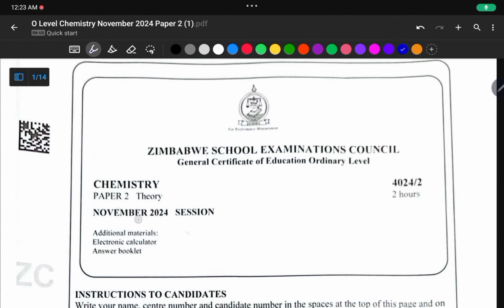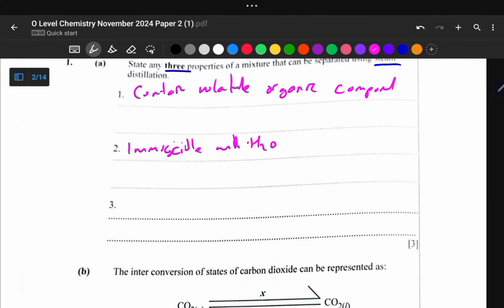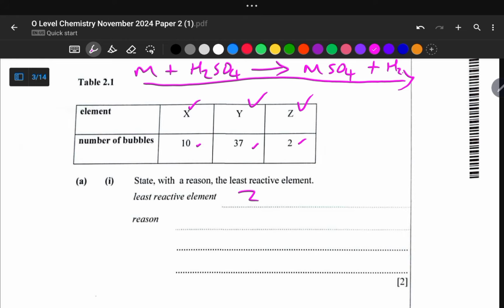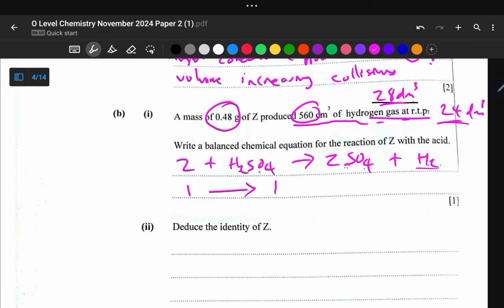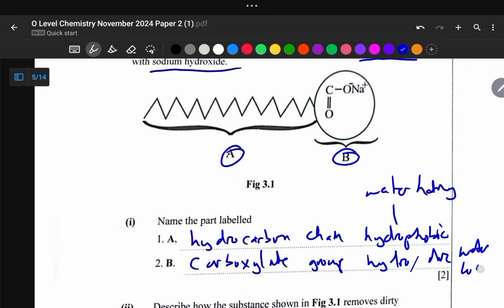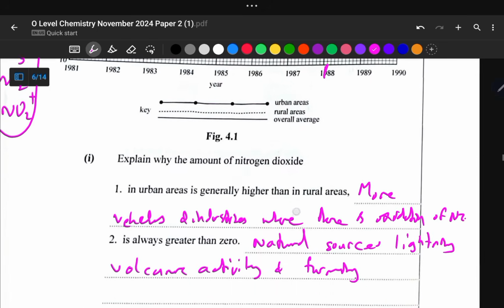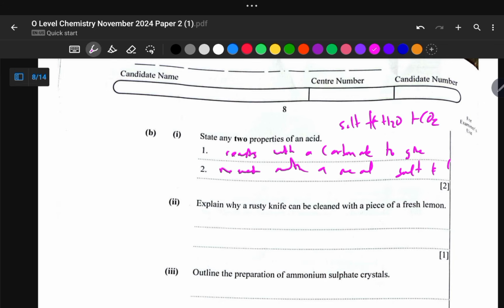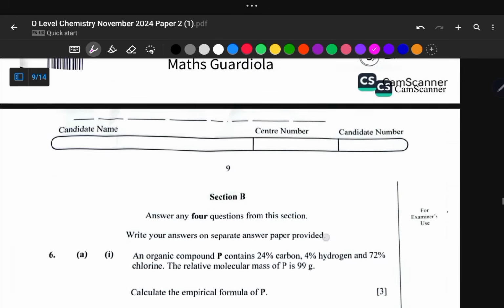O LEVEL CHEMISTRY ZIMSEC N2024 - SECTION A